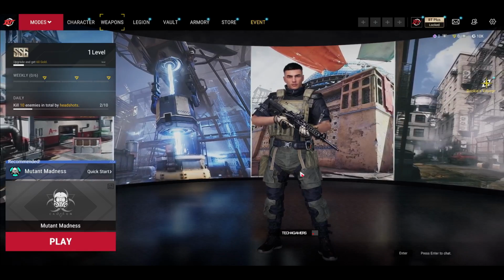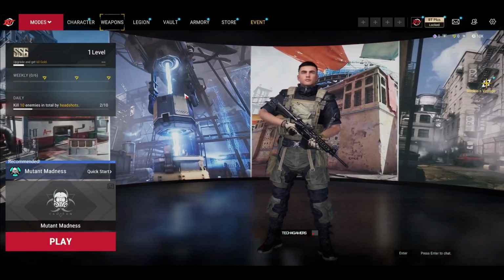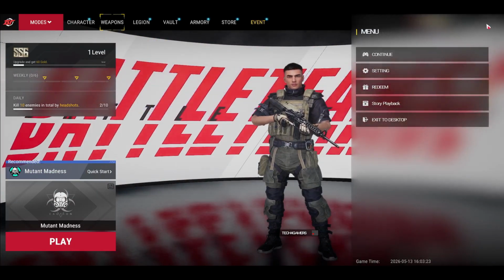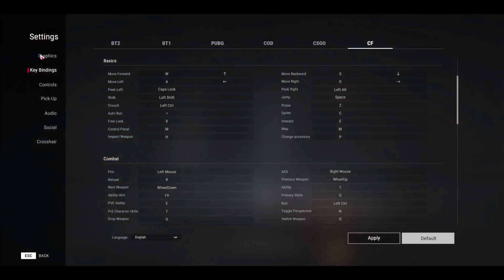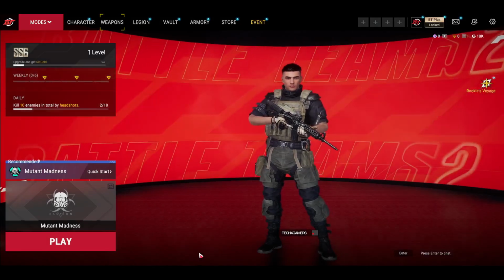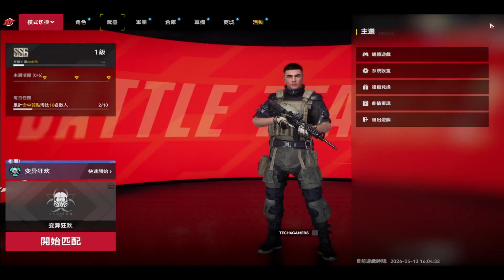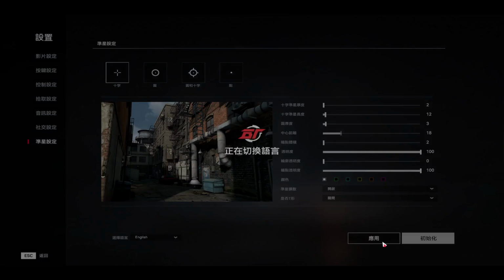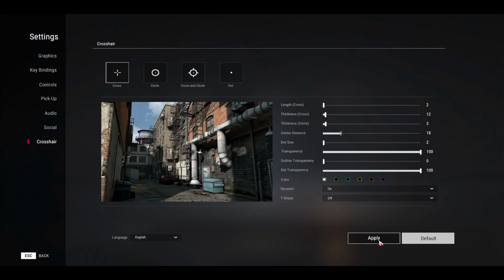How to Change Language in Battle Teams 2 (2026 Guide)?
In this tutorial, you’ll learn how to change the in-game language in Battle Teams 2 quickly and easily. Whether you want English, Spanish, or another supported language, this guide will help you switch the game language in just a few taps in 2026.